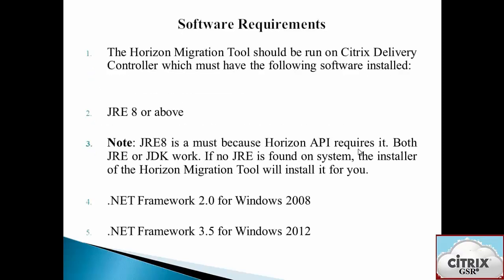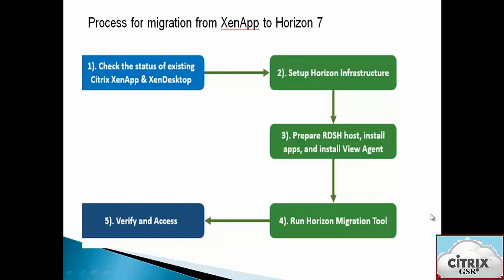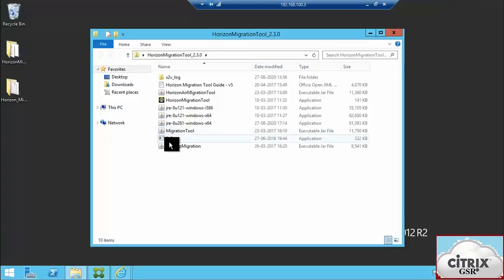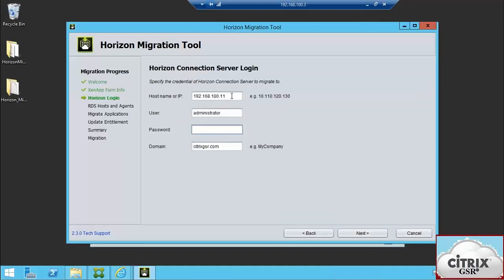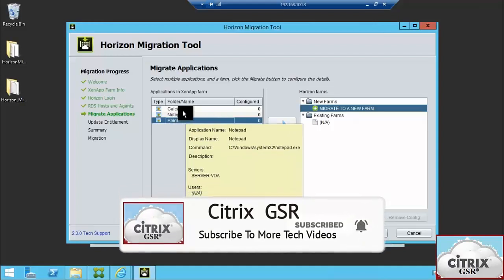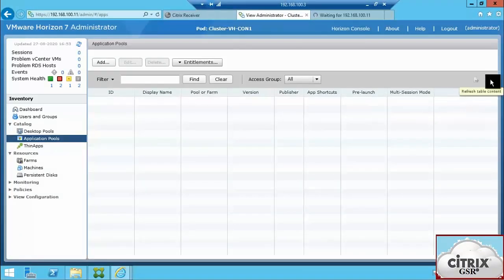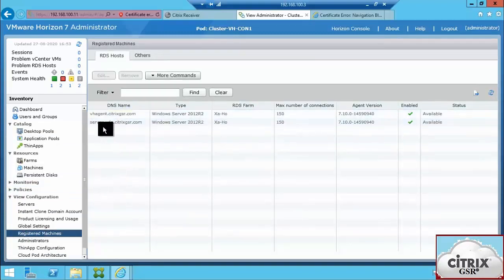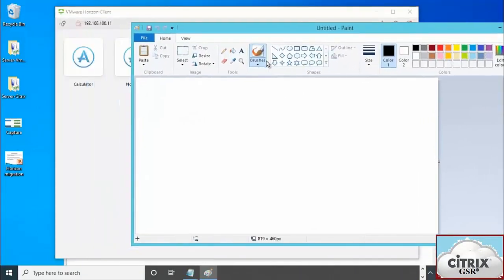Citrix XenApp application Migration to Vmware Horizon